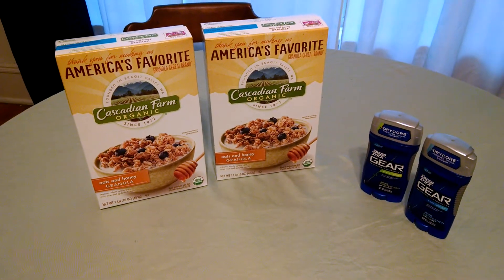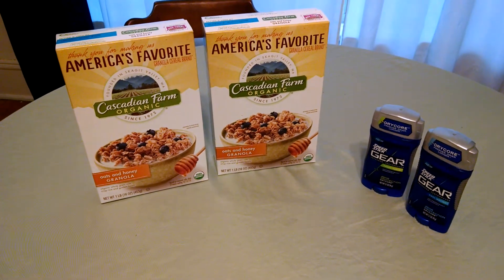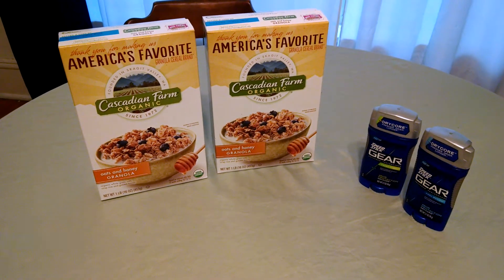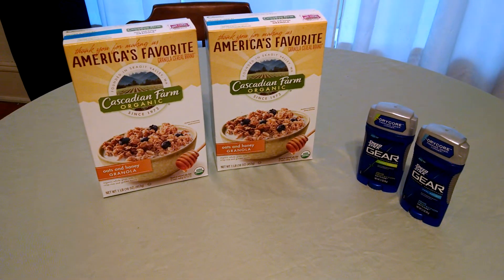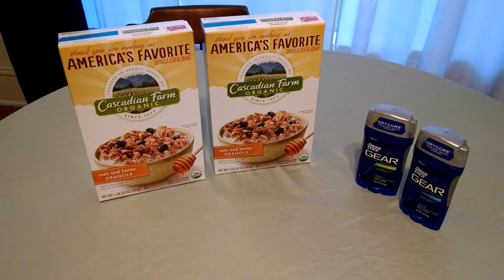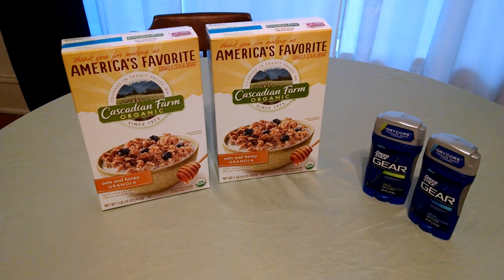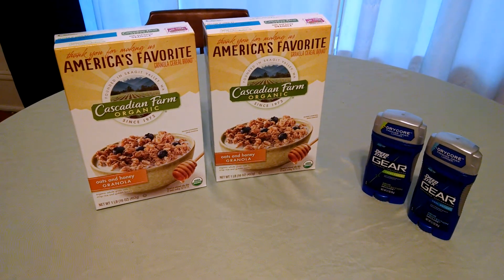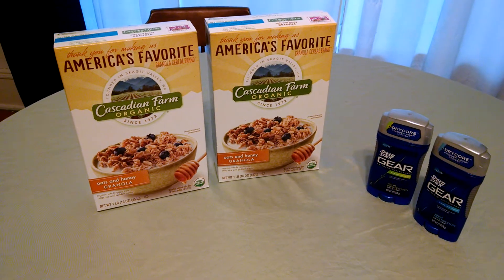Rite Aid last day 1/3/2015